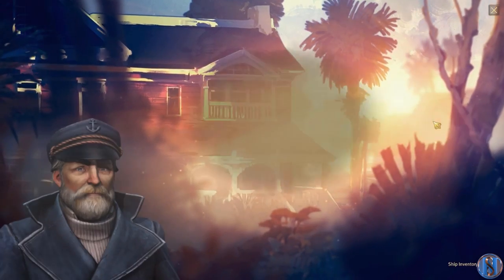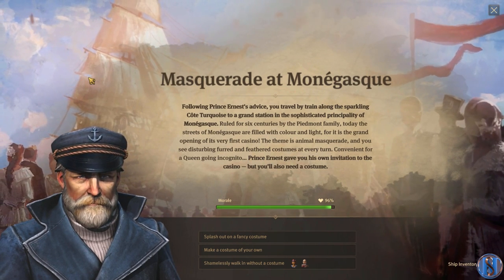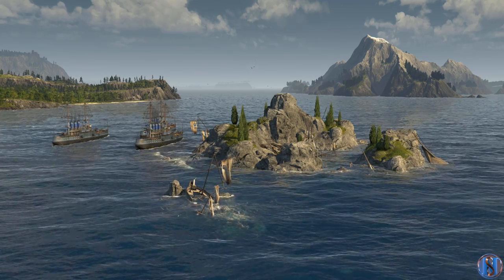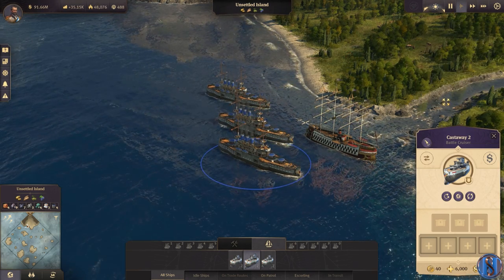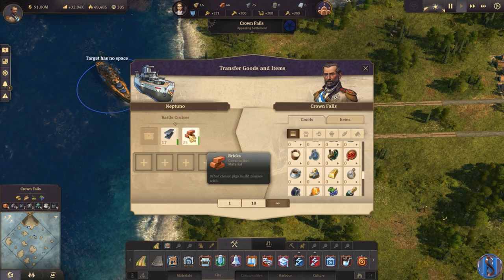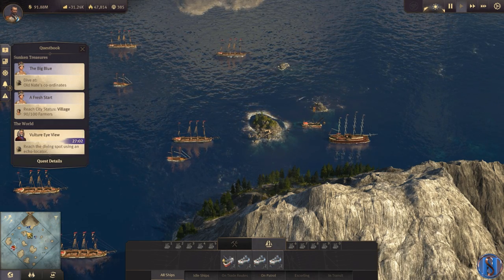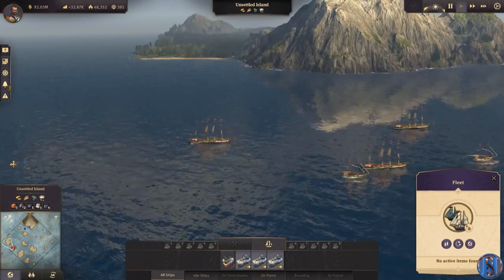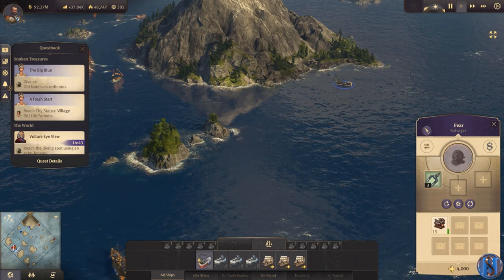Anno 1800 | Sunken Treasures | Ep.1 | The Journey to Cape Trelawney | DLC Playthrough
Episode 1: The Journey to Cape Trelawney - Anno 1800 - Sunken Treasures DLC

Welcome to Anno 1800, The best Supply Chain - City Building game the World has ever known! Min-Max, Optimize, Beautify, Detail, Import & Export. In this Sunken Treasures DLC Blind Playthrough, we'll journey to Cape Trelawney, build in a beautiful new world and scour the seas for, believe it or not, Sunken Treasures. Because this is a blind playthrough, things will not always go according to plan, but hopefully you'll enjoy the journey as we find our barings and have lots of fun along the way.

Don't forget to like all the videos if you enjoy them, hit that subscribe button if you have not done so already, and ring that bell to get notifications when new videos go live on Youtube!